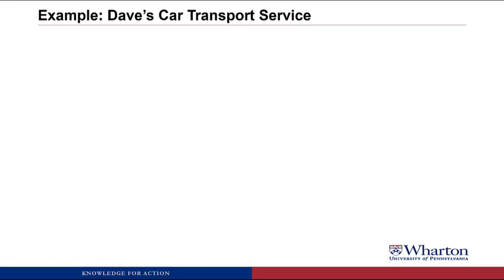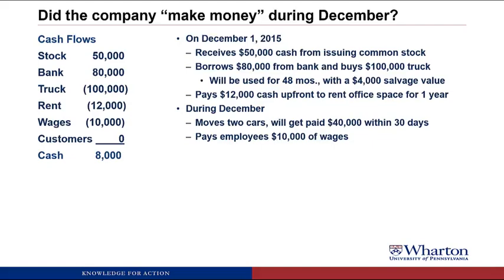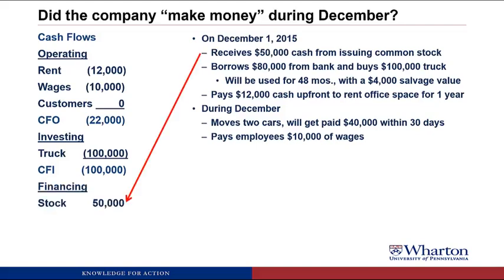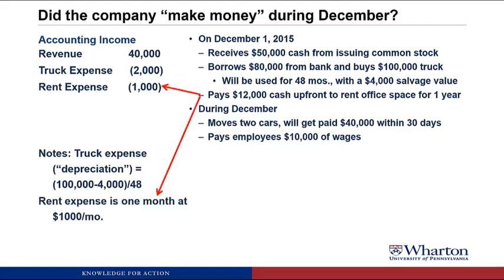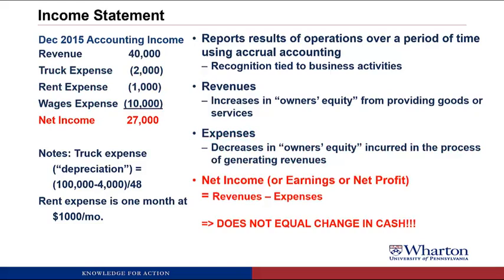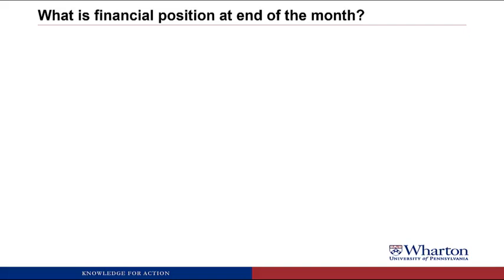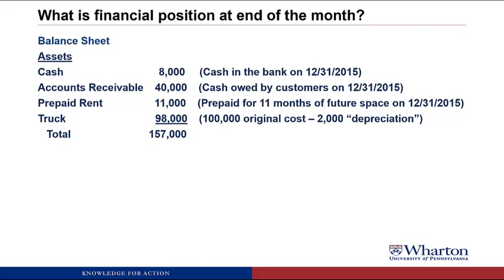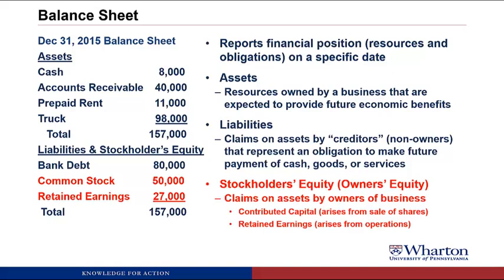1.2 Financial Accounting: Financial Reporting